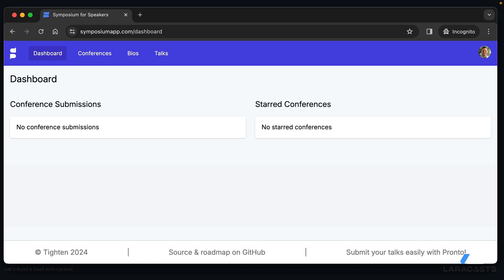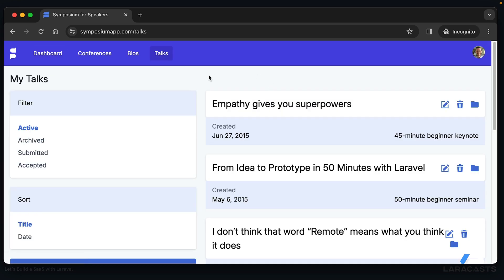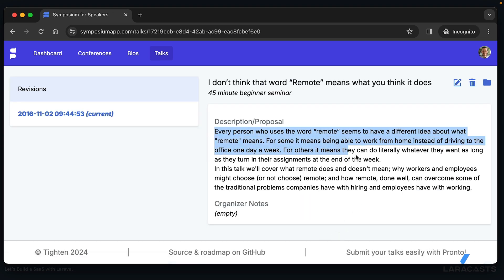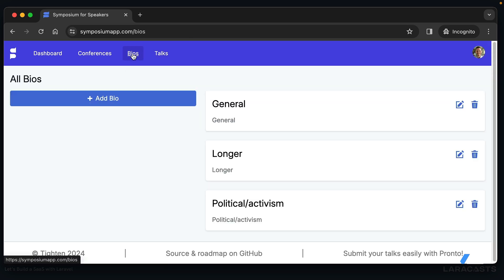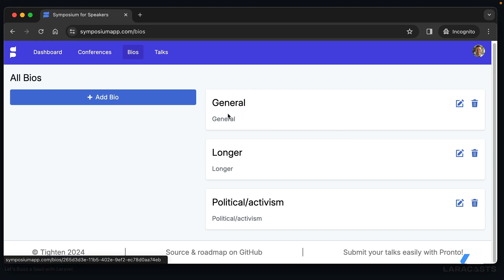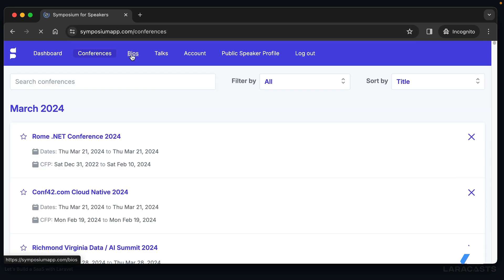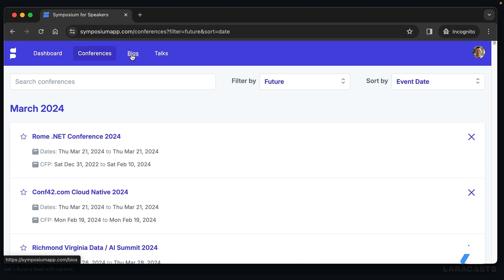Let's Build a SaaS in Laravel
There are endless tutorials online for how to build an idealized project, based on what's easy to teach. In this course, we're going to walk through the real-life, actual process to build a software-as-a-service, including the mistakes and misconceptions I ran into along the way. We'll build not based on what's easy to teach, but based on the weird and often-inconvenient stuff users request!

There are many tutorials out there teaching you how to build the same few apps, and that's because those apps are easy to use to teach important programming concepts. But in this course, we'll look at how to build a real-life app, with real-life - and often inconvenient - user feature requests.